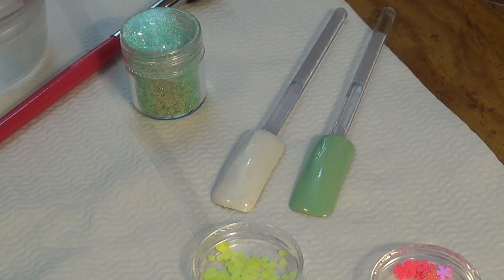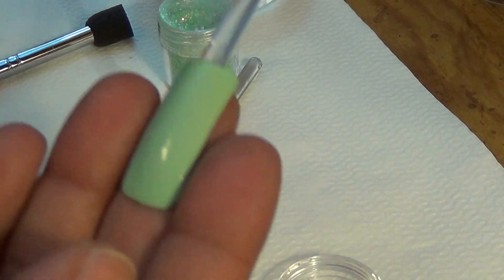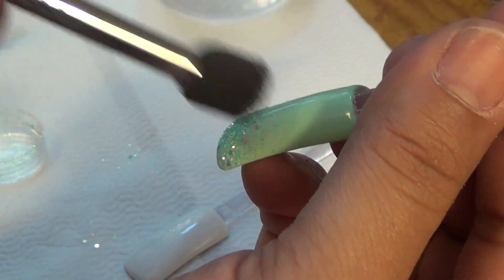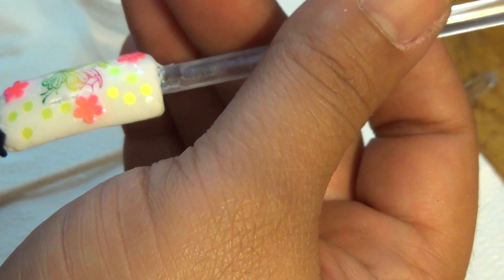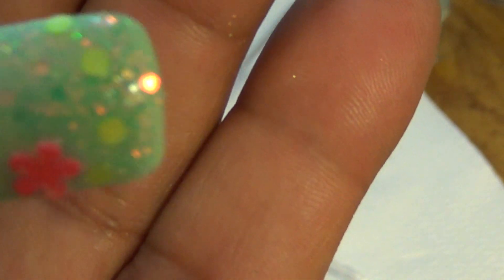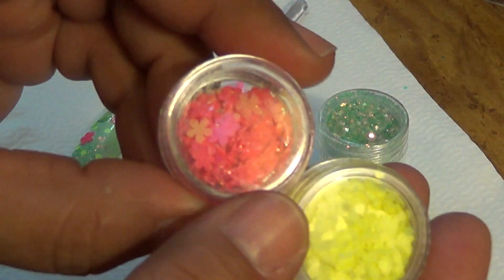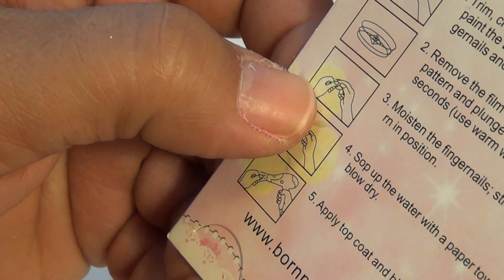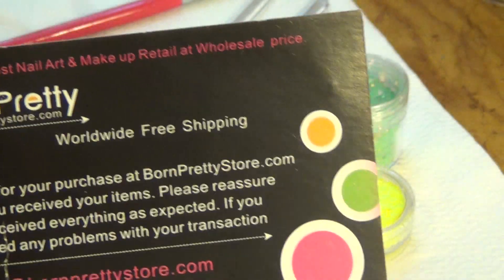BornPrettyStore Review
Here is the link to BornPrettyStore:
Here is my coupon code if you are interested in the products i used or you would like other products they have amazing products at lower cost and free worldwide shipping : JENW10
thank you so much all for watching and thank you BPS for letting me review your products,   have a beautiful day xoxo